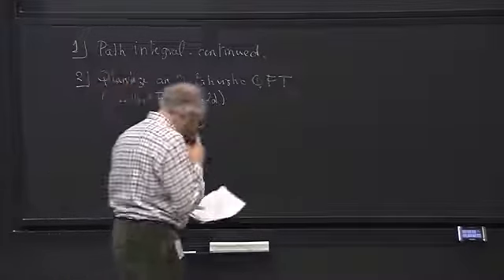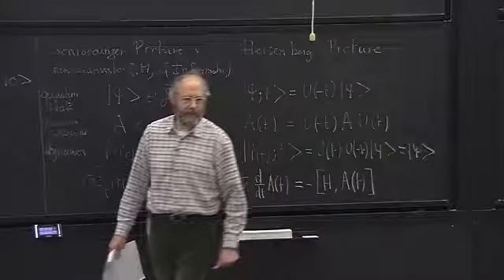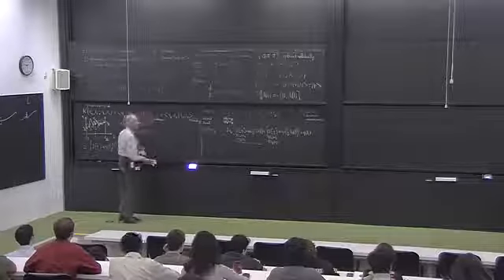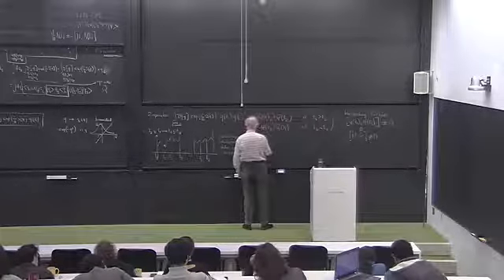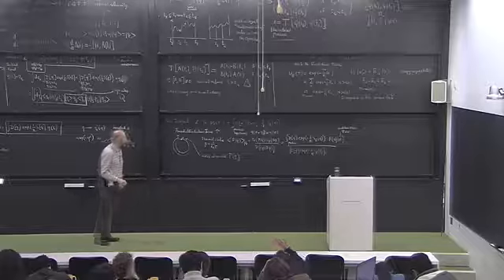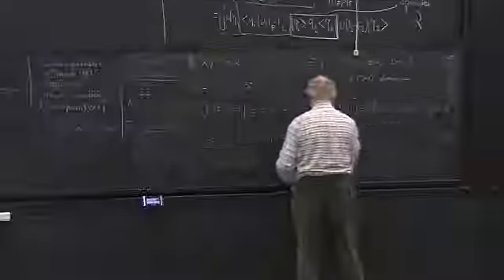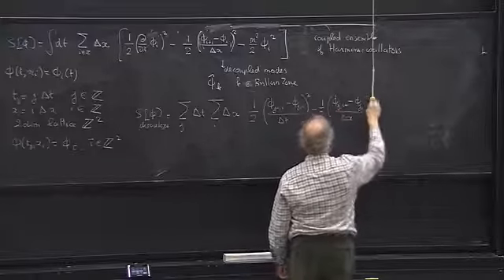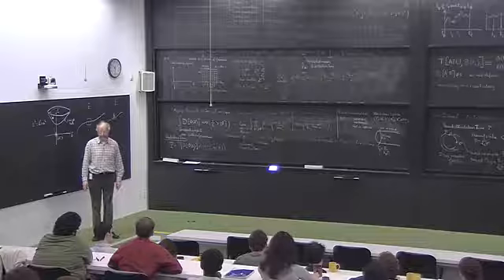(2013-2014)02 - operators & correlation functions in path integrals